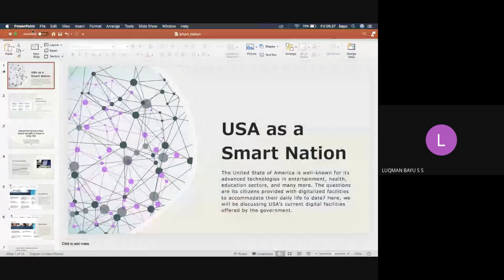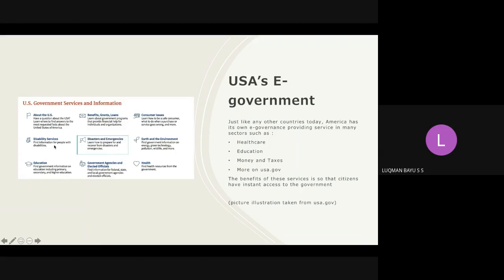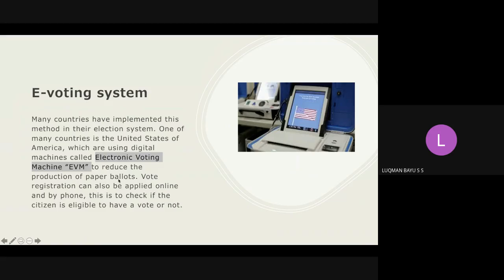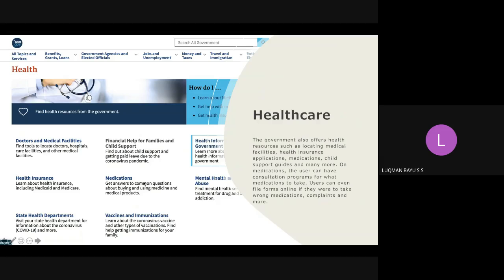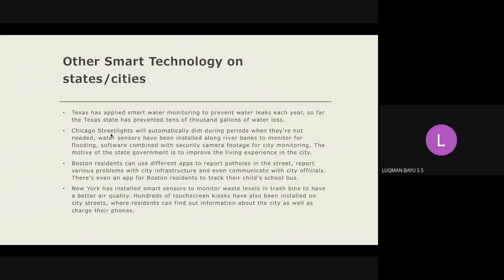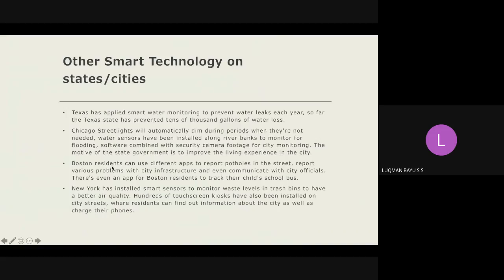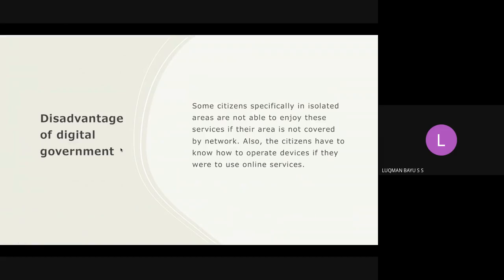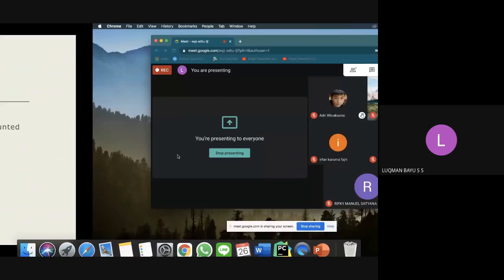Smart Nation di Amerika Serikat